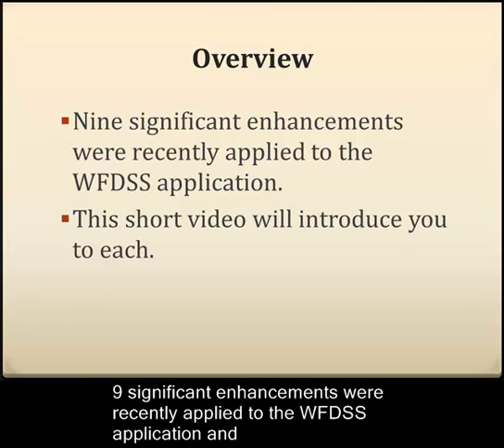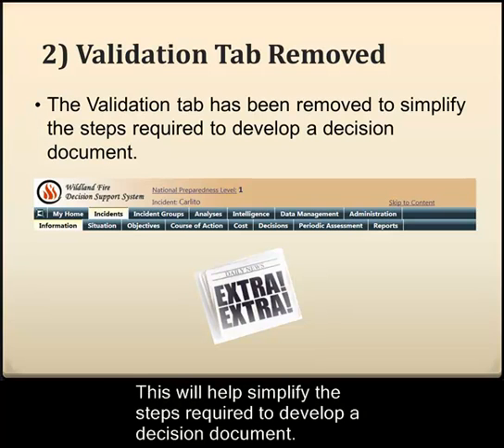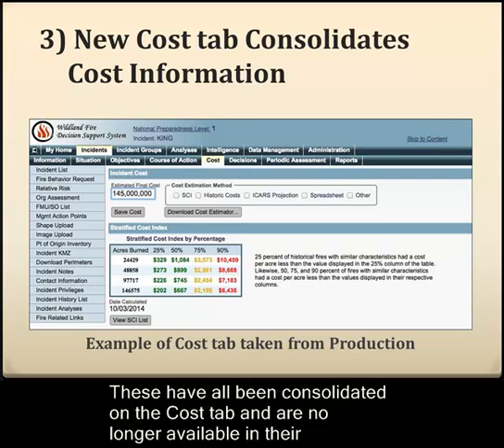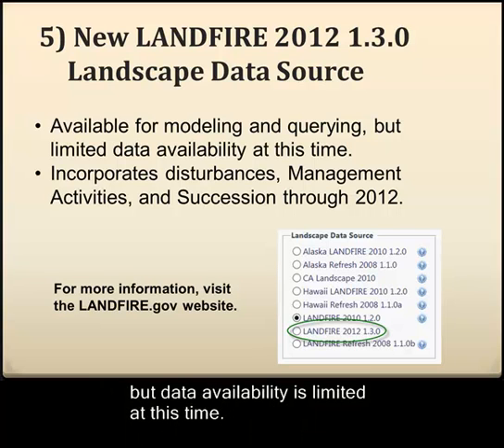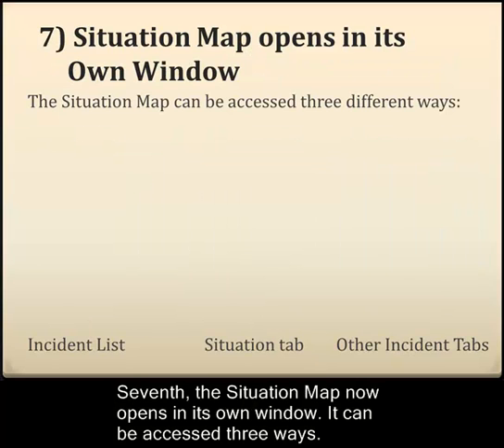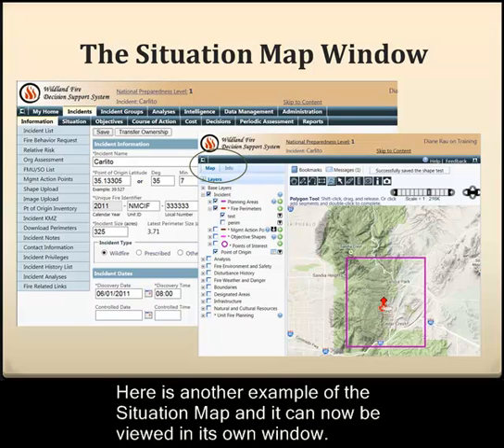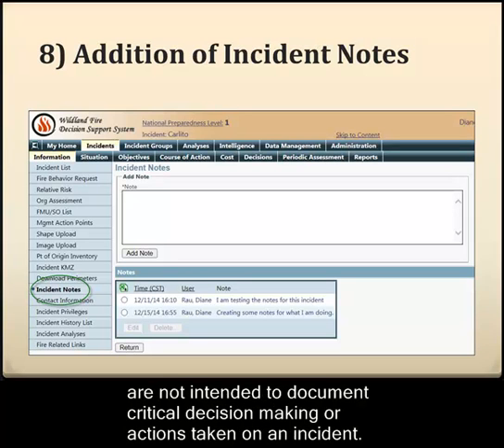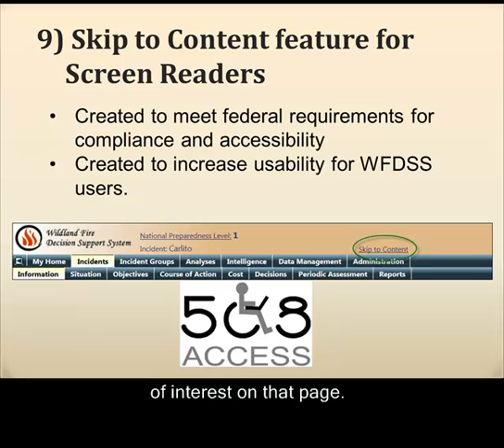WFDSS 5.1 Release Video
Describes the functions and features available with the WFDSS 5.1 release.